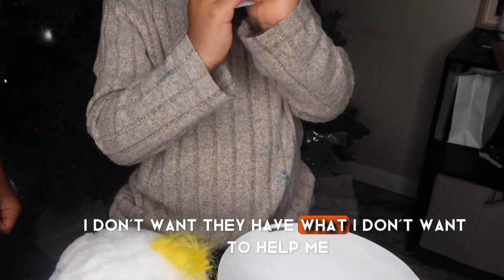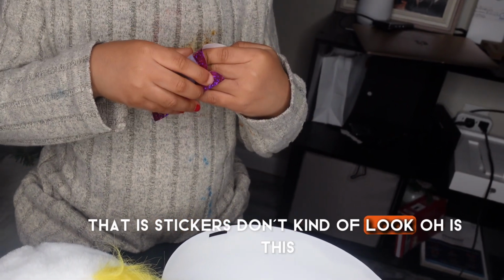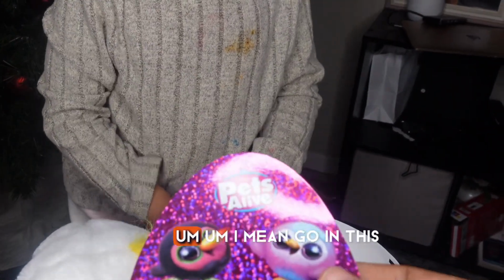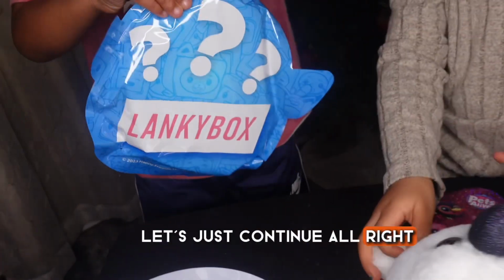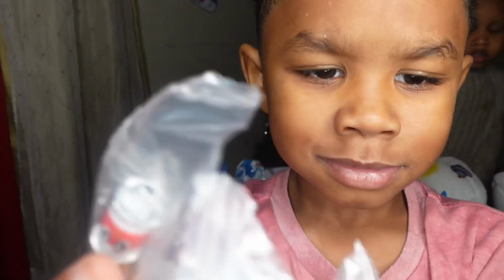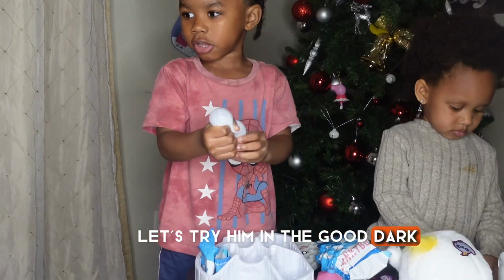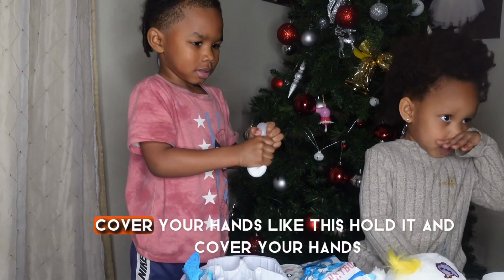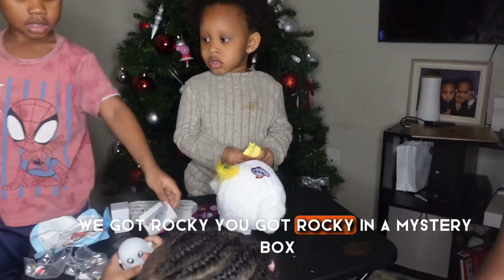Unboxing with Quentin and Nila : what exciting toys do they have